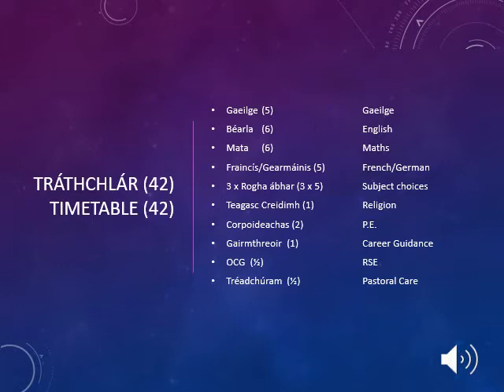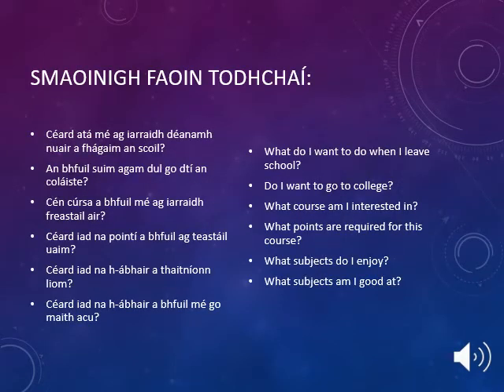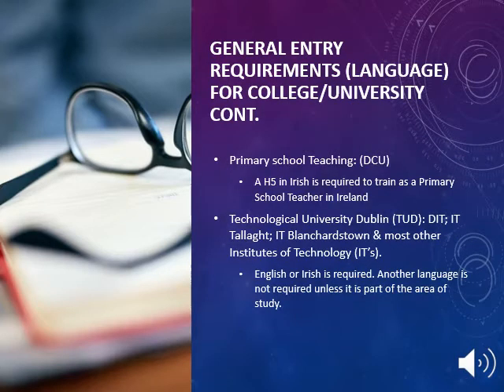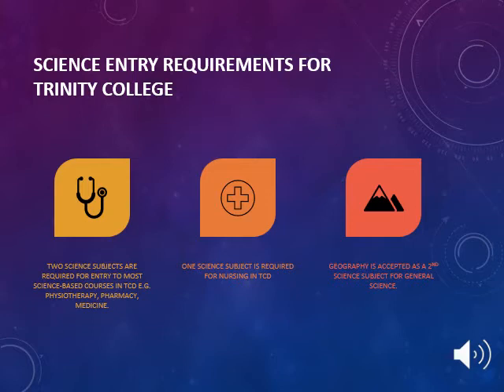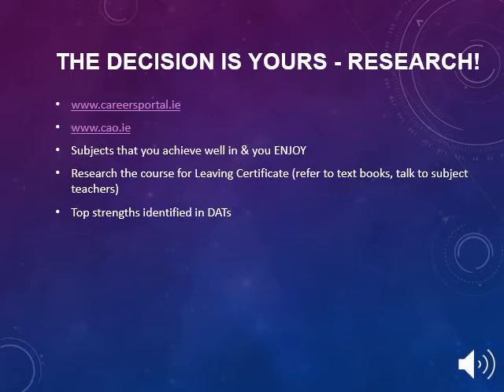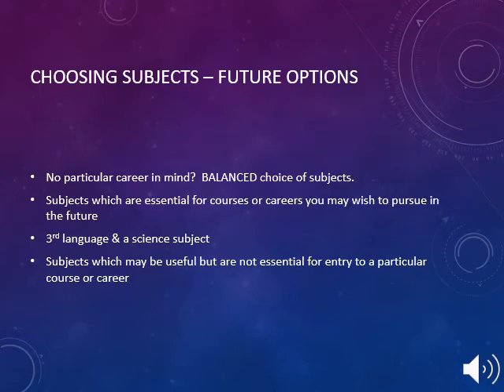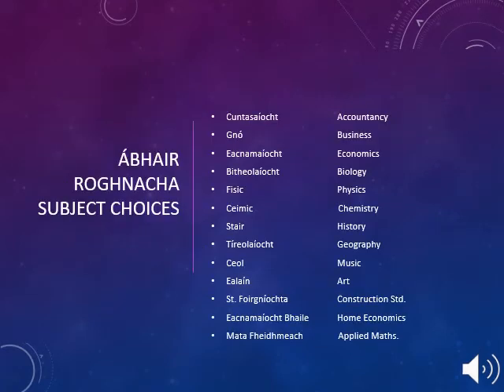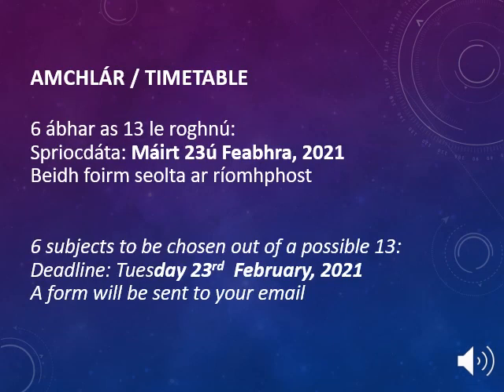Seisiún Eolais na hArdteistiméireachta (AT 2023)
Information session for subject choices for Leaving Certificate (LC 2023)